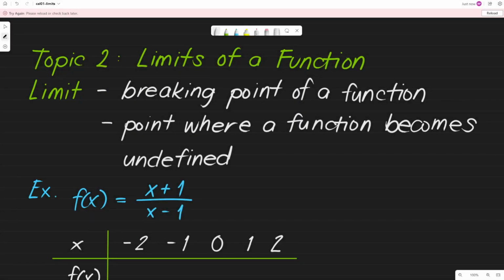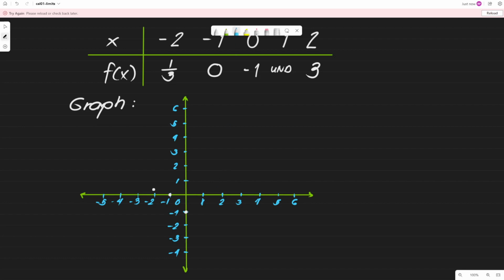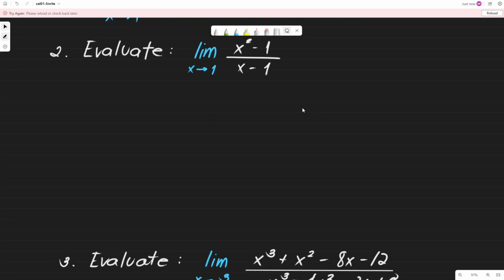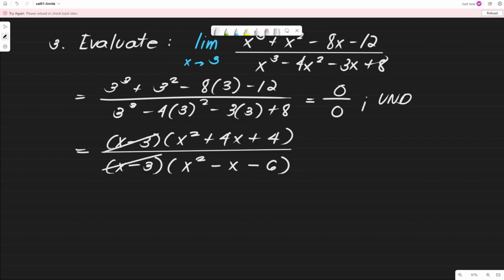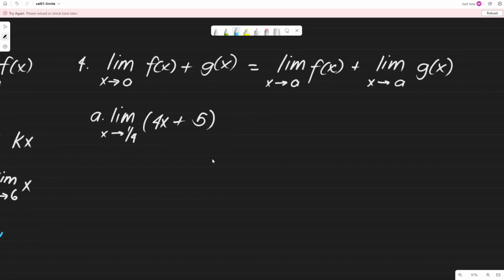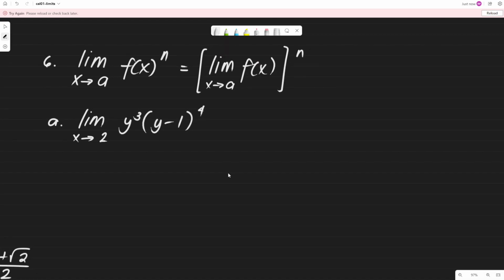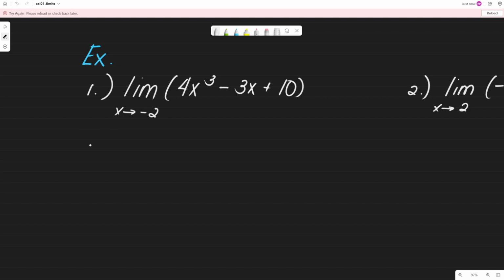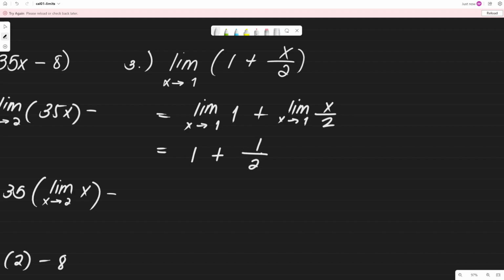Theorems and Operations on Limits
Discussion on the evaluation of the limits of a function: definition, evaluation, and theorems.